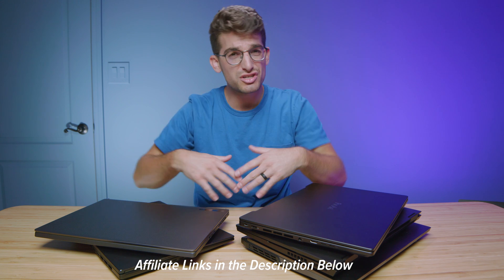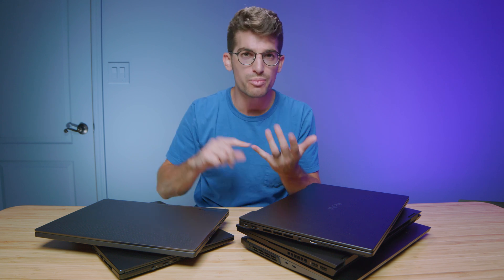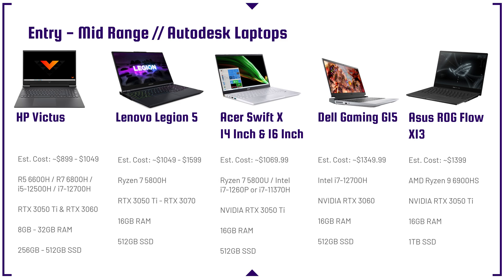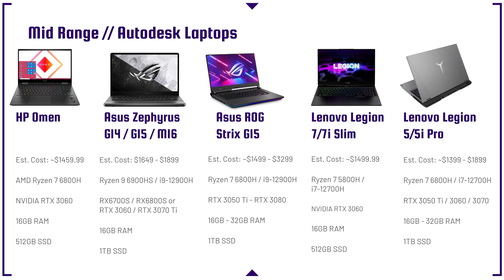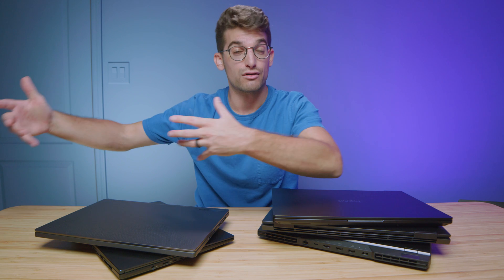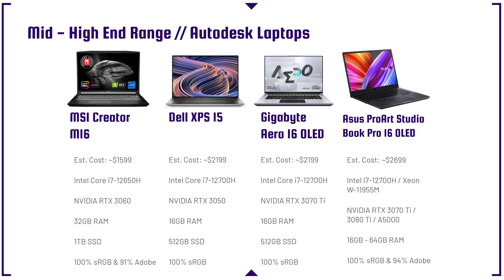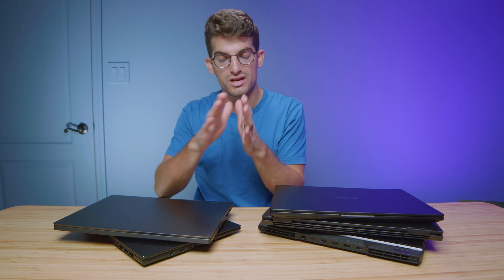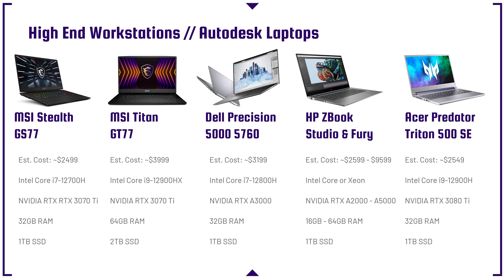Best Laptops for Autodesk 2022 Buyers Guide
This video will find the best laptop for Autodesk Autocad on Any Budget. I have compiled a list of the best budget laptops for 3D Modeling in Autodesk.

In this video, I don't want to only recommend laptops for you to use in Autodesk Autocad in 2022. I'm going to explain exactly what you need to know to purchase a laptop for Solidworks. Consider this your Solidworks laptop buyers guide.

⏩ Entry Level Laptops
💻 HP Victus *Ryzen* - Commission Earned )
💻 HP Victus *Intel* - Commission Earned )
💻 Lenovo Legion 5 *R7 5800H* - Commission Earned )
💻 Acer Swift X 14 *2021* - Commission Earned )
💻 Acer Swift X 14 *2022* - Commission Earned )
💻 Dell G15 Gaming - Commission Earned )

⏩ Mid Range Laptops
💻 Asus Zephyrus G15 - Commission Earned )
💻 Asus Zephyrus M16 - Commission Earned )
💻 Asus ROG Strix G15 - Commission Earned )
💻 Lenovo Legion 7 Slim *2021* - Commission Earned )
💻 Lenovo Legion 7i Slim - Commission Earned )
💻 Lenovo Legion 5 Pro - Commission Earned )
💻 Lenovo Legion 5i Pro - Commission Earned )

⏩ Mid Range to High End Laptops
💻 MSI Creator M16 - Commission Earned )
💻 Dell XPS 15 - Commission Earned )
💻 Gigabyte Aero 16 OLED - Commission Earned )
💻 Asus StudoBook Pro 16 OLED *Intel* - Commission Earned )
💻 Asus StudoBook Pro 16 OLED *Ryzen* - Commission Earned )
💻 Asus StudoBook Pro 16 OLED *A5000* - Commission Earned )

⏩ High End Workstation Laptops
💻 MSI Stealth GS77 - Commission Earned )
💻 MSI Titan GT77 - Commission Earned )
💻 Dell Precision 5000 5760 *i9 Version* - Commission Earned )
💻 HP ZBook Fury - Commission Earned )
💻 HP ZBook Studio - Commission Earned )
💻 Acer Predator Triton 500 SE - Commission Earned )

Timestamps:
0:00 - Autodesk Laptop Buyers Guide
0:25 - Entry Level Budget Laptops for Autodesk
1:13 - How much RAM do you need for Autodesk
3:09 - Mid Range to High-End Laptops for Autodesk
5:11 - Can you use Apple Macbook Pro for Autodesk?
6:26 - High-End Laptops for Autodesk
8:46 - High-End Workstation Laptops for Autodesk

Finding the right laptop for Autodesk is not difficult if you know what specs you need to be looking for inside of your laptop. So in this video, you are going to get some recommendations and the correct specs to have a solid 3D modeling laptop for Autodesk on any budget.